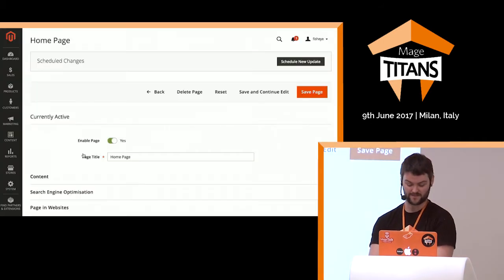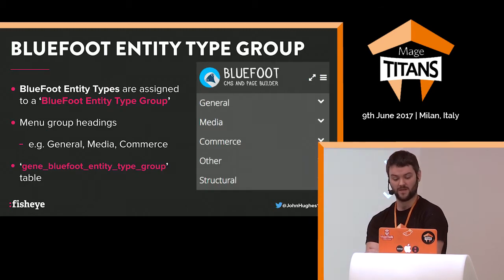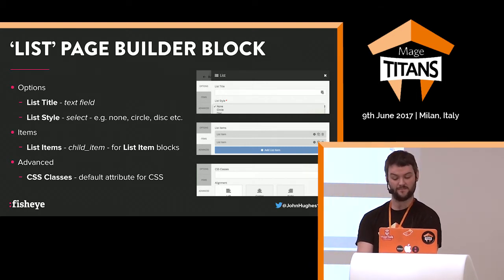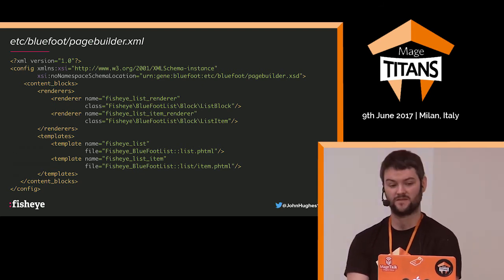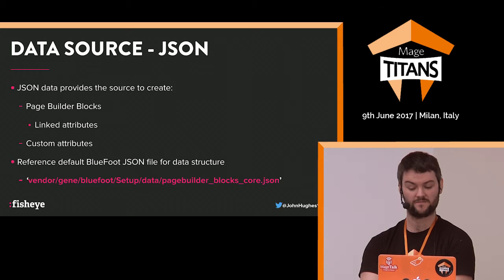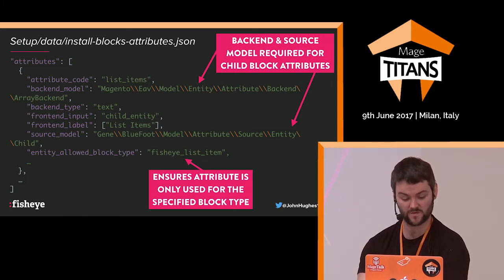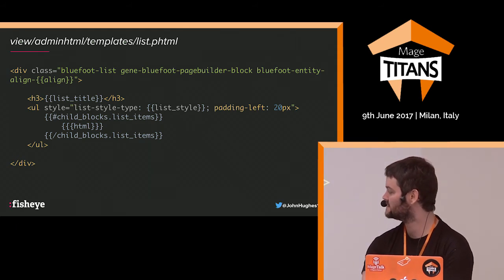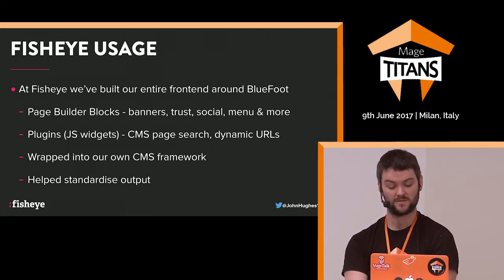Mage Titans IT 2017 - John Hughes – Harnessing the power of BlueFoot for developers